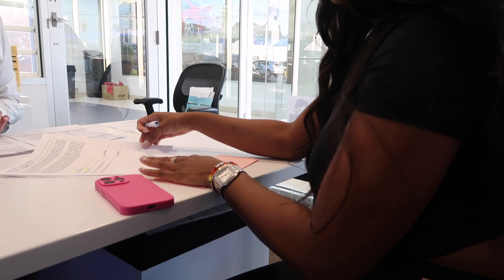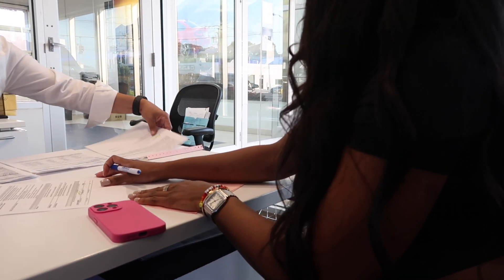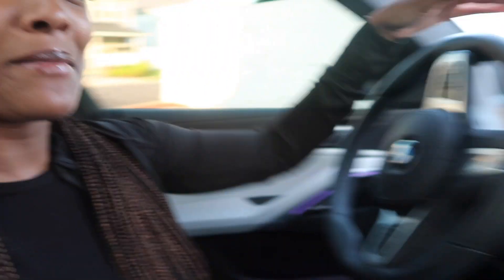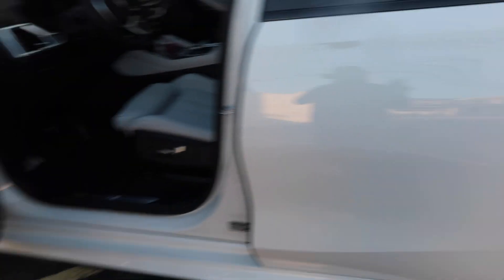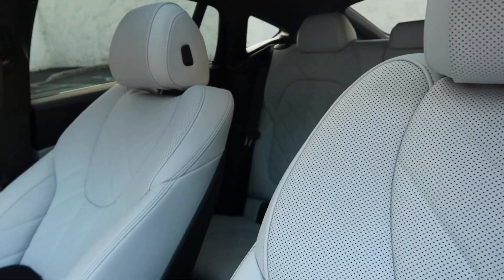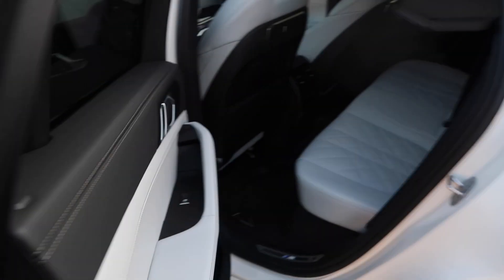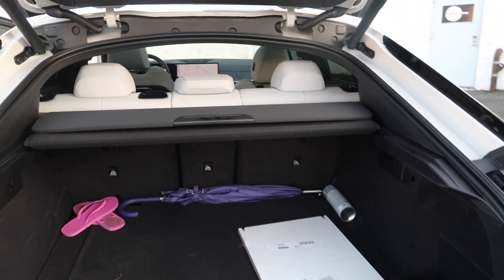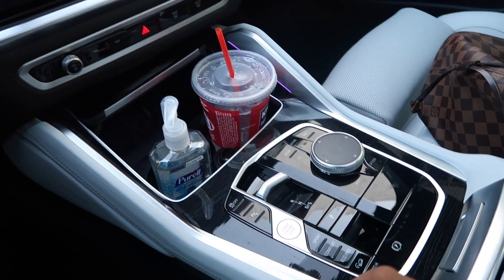I GOT A NEW CAR! BMW X6 2024 CAR TOUR!